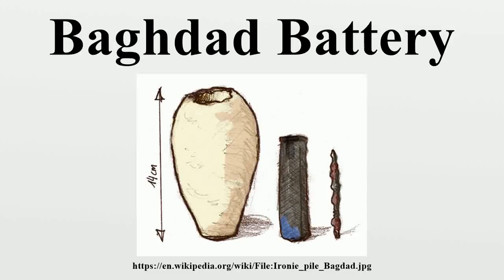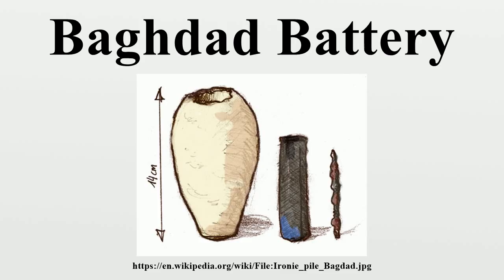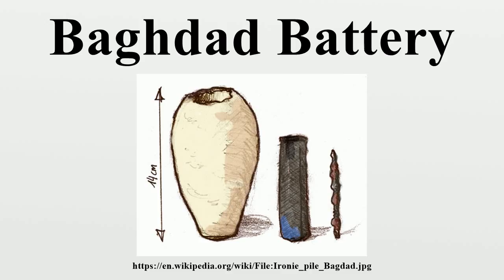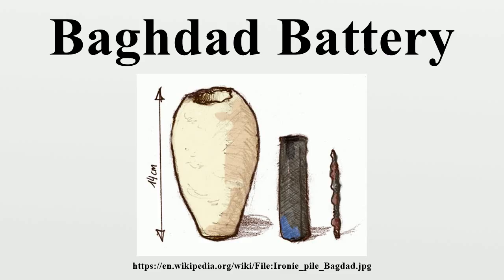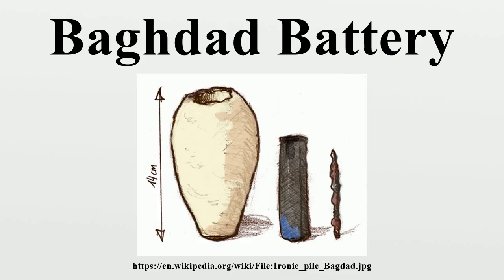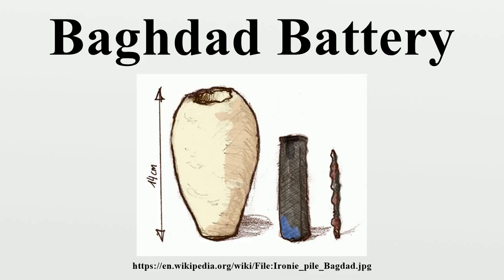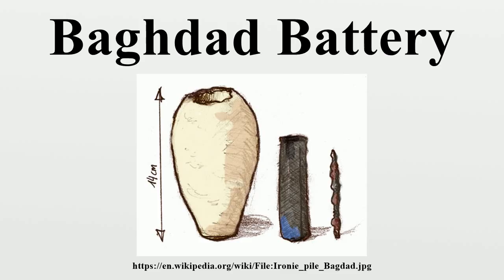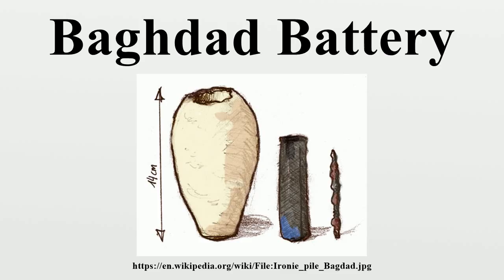Baghdad Battery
The term Baghdad Battery is used to refer to three artifacts which were found together: a ceramic pot, a tube of one metal, and a rod of another.The current interpretation of their purpose is as a storage vessel for sacred scrolls from nearby Seleucia on the Tigris.

Image-Copyright-Info
Author-Info:   Ironie

Image-Copyright-Info